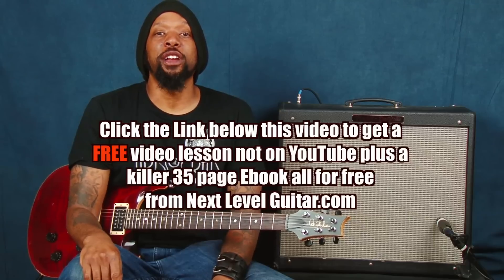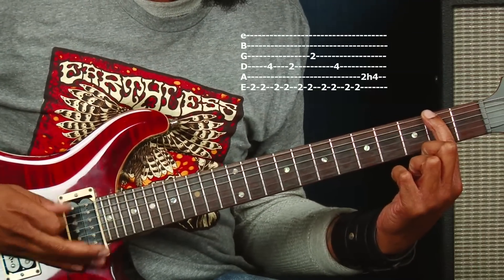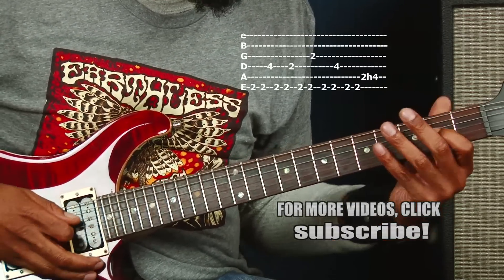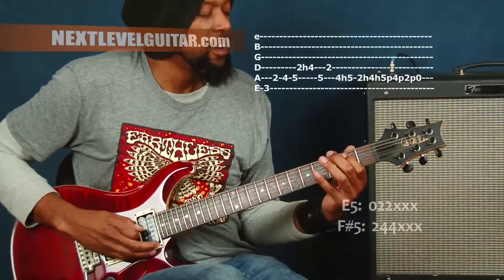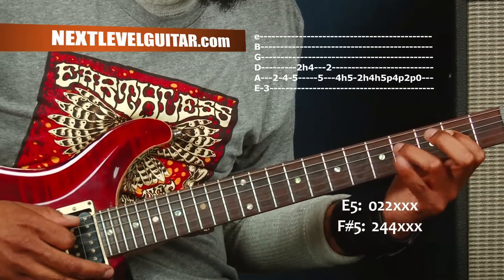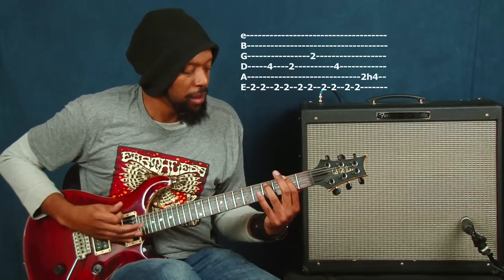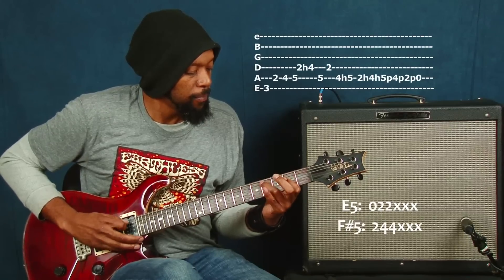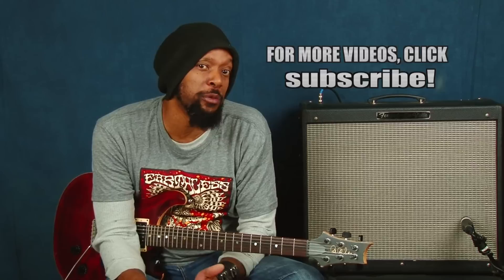Learn Sugarloaf inspired electric guitar rhythm riff ideas lesson on PRS power chords licks